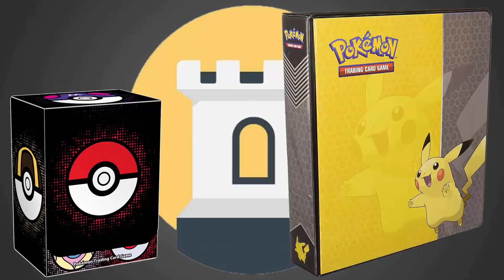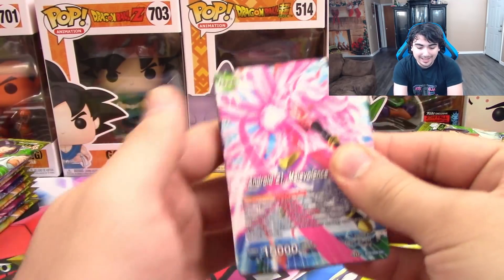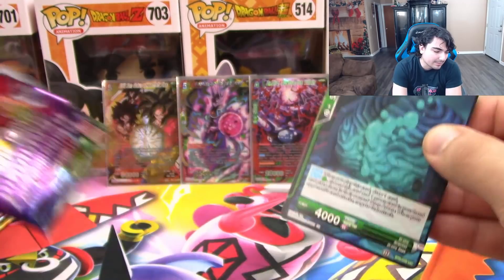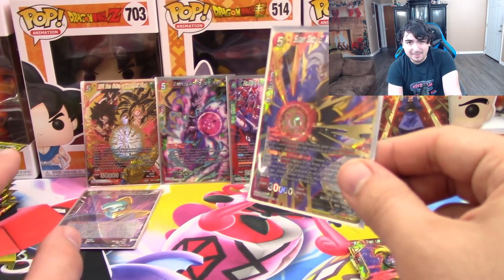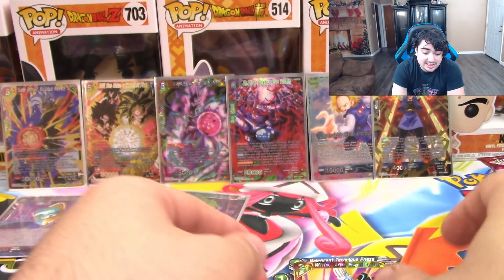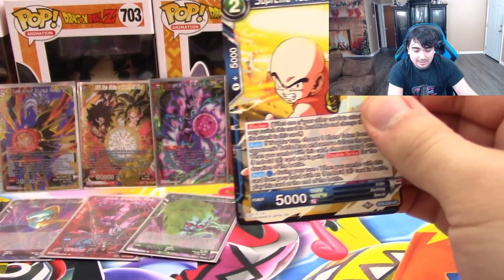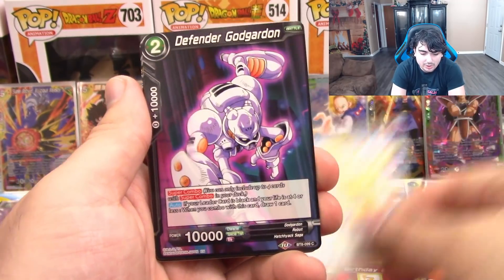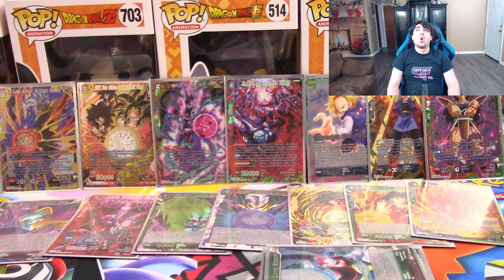JAW DROPPING Dragon Ball Super Set 8 Booster Box Opening!!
Today I'll be opening a box of the newest set in the DBS card game, also your gonna want to stay till the end. Trust me on this!

$10- Buckwheat
$10- Matt L.
$10- Lazbreath